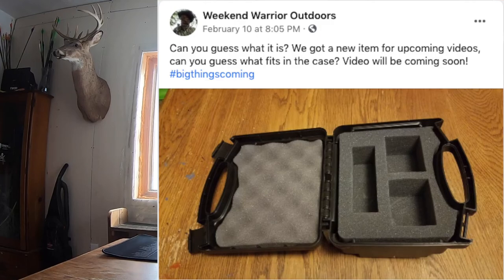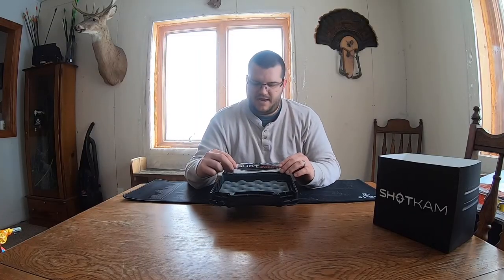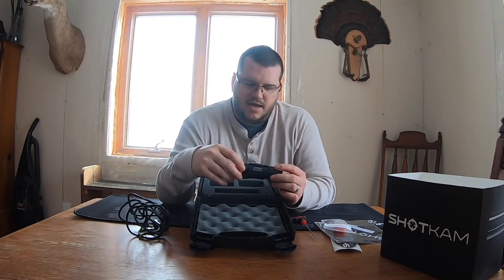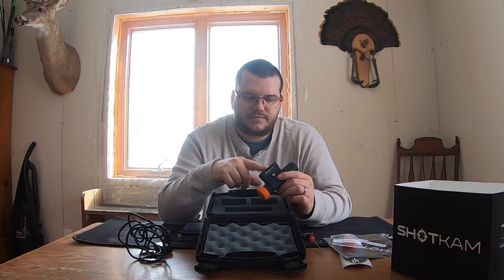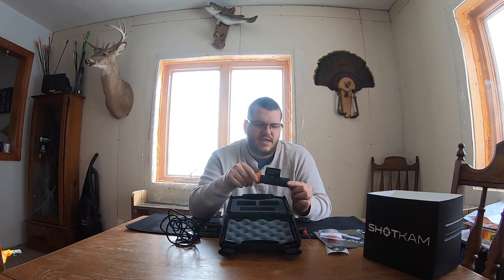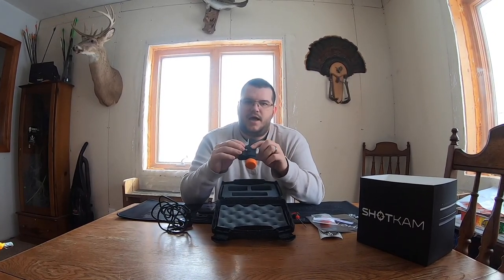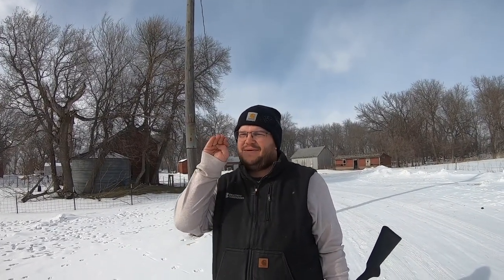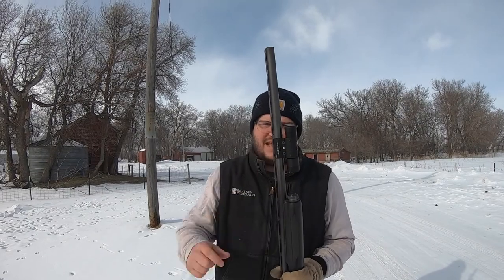Is A Shot Camera Worth The Money? (Shotkam Review)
Is a shot camera worth the money? This is a question that i had myself, so we searched the internet to find what shot camera is worth the money. Thats when we came across Shotkam. We decided to buy one, do a ShotKam review and see for ourselves. Is a shot camera worth it?

The two most common questions we came across online was, can you see your pellets with a shot camera? and whats the best shot camera to buy? We hope to answer these questions and more in this review. let us know if you liked this ShotKam review down in the comments!

Secret link of the day

Here at Weekend Warrior Outdoors we encourage taking the next generation on a outdoor adventure, if its a day on the lake fishing or a afternoon in the woods hunting. "Just remember, take a kid, on a outdoors adventure".